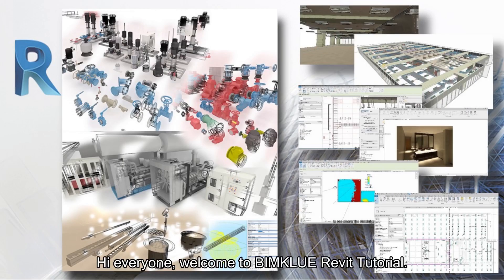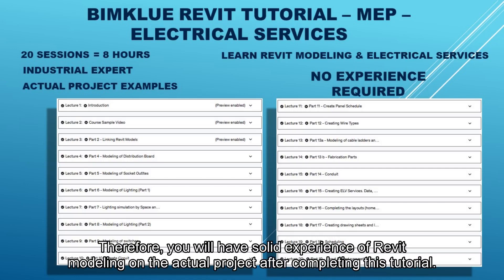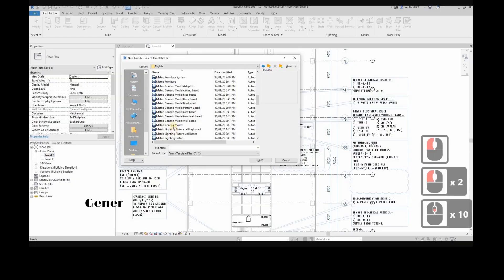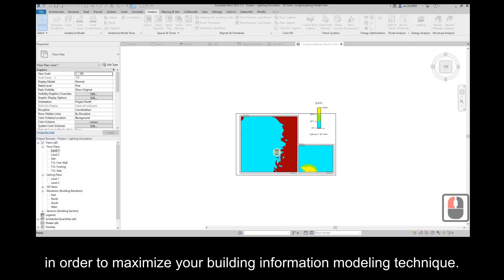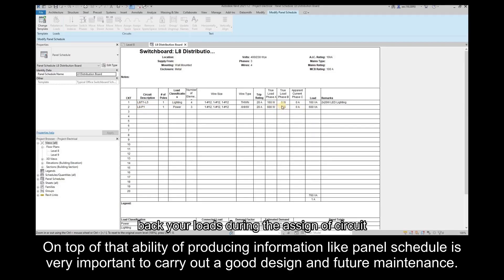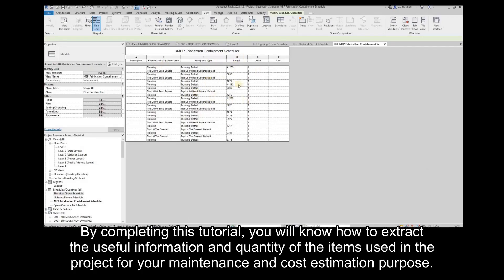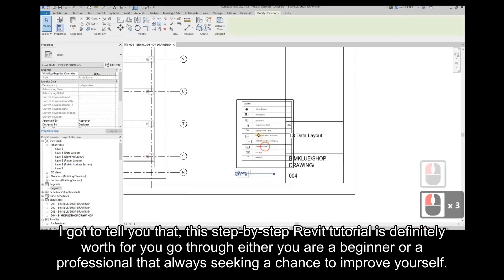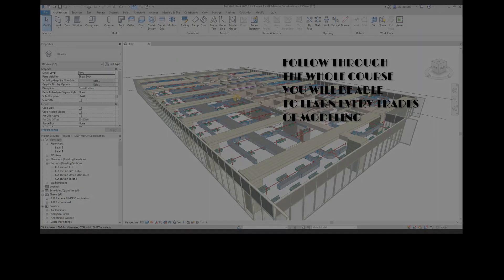AUTODESK REVIT MEP - ELECTRICAL TUTORIAL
BIMKLUE REVIT TUTORIAL -MEP- ELECTRICAL SERIES.